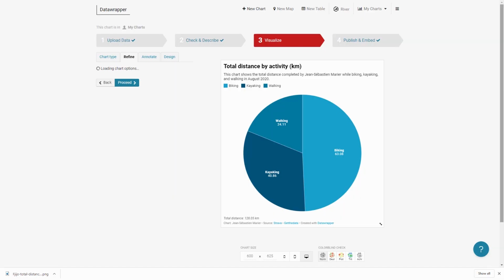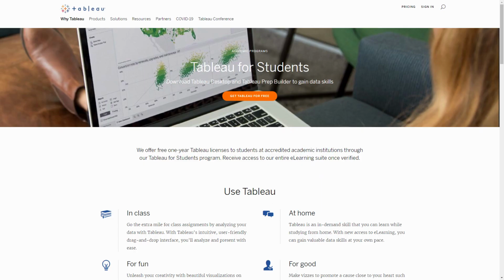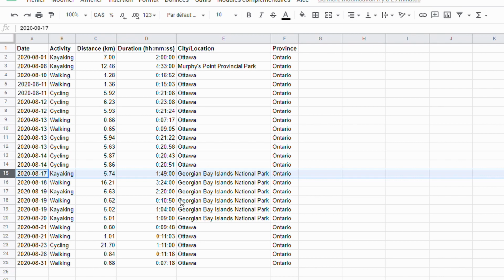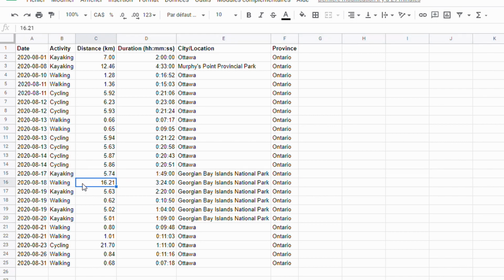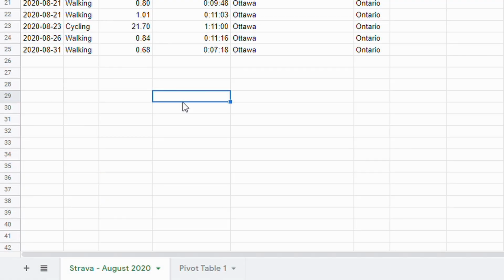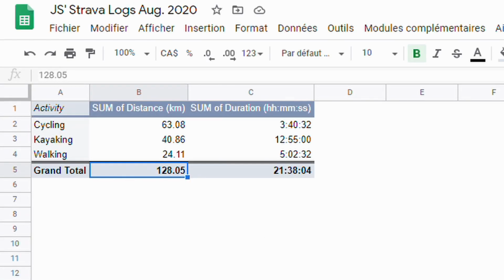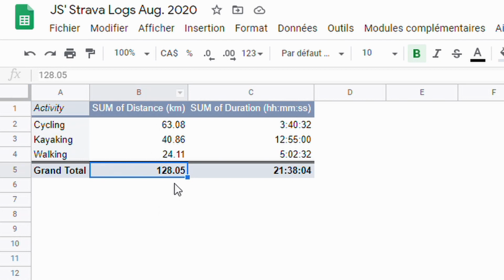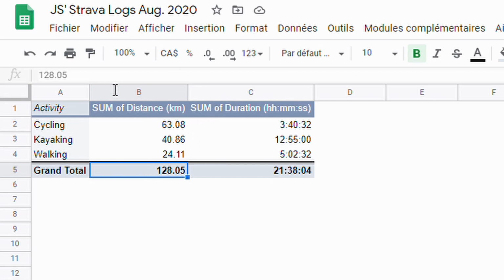Creating a Basic Chart With Datawrapper — Part I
In this short video lecture, I will teach you how to create your first data visualization with Datawrapper.

Video lecture for MPAD2003 Introductory Data Storytelling
Carleton University
Instructor: Jean-Sébastien Marier